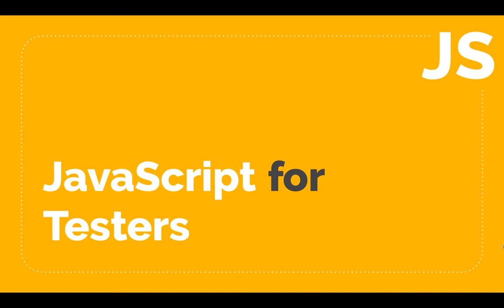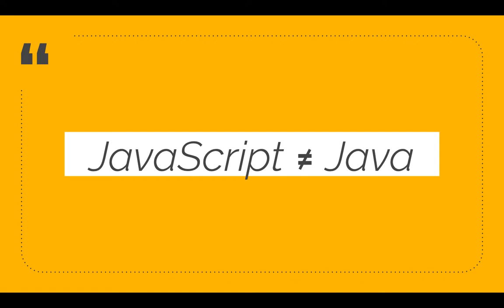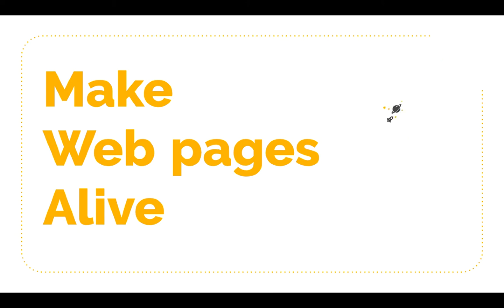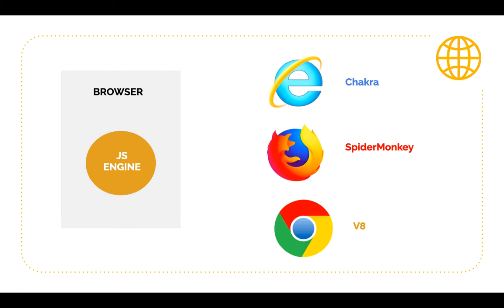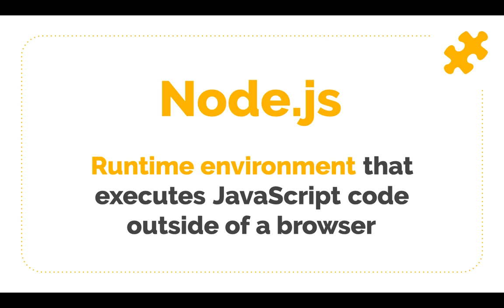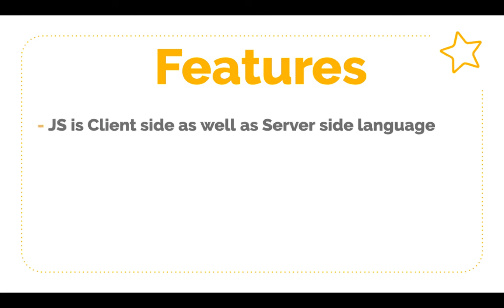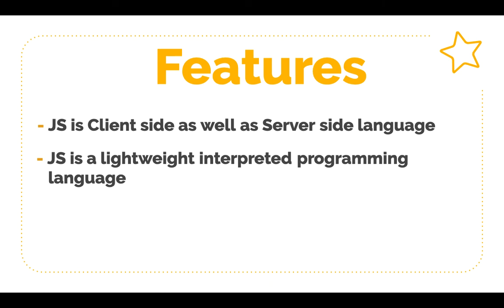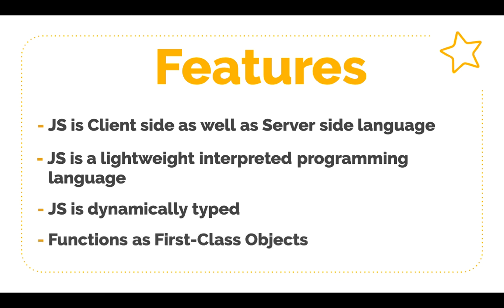JS for Testers | Part 2: What is JS?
Learn what JavaScript is - Client side or Server side language or both? Is it related to Java? What is Node.js? And more.